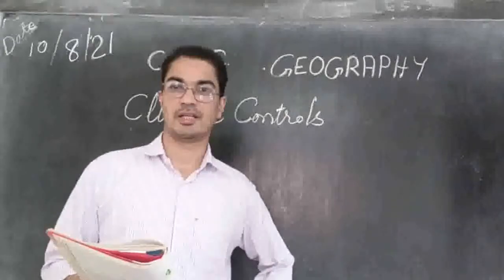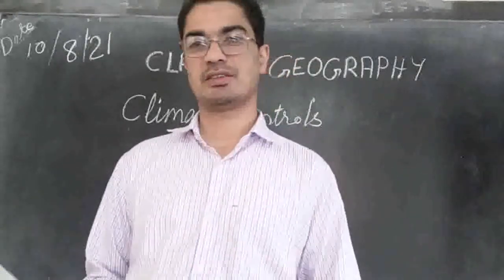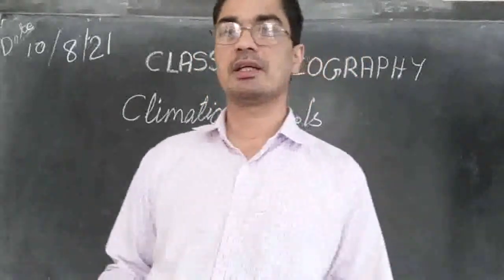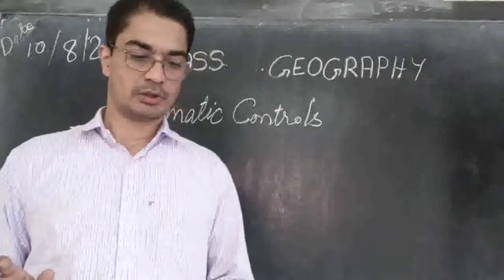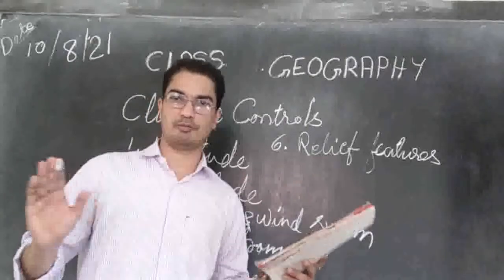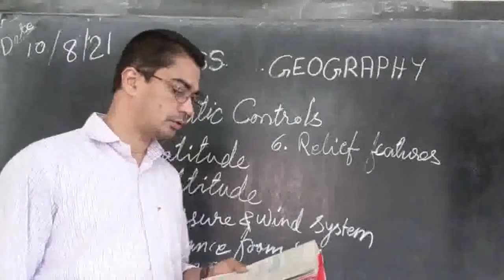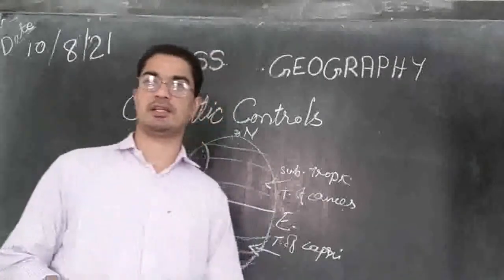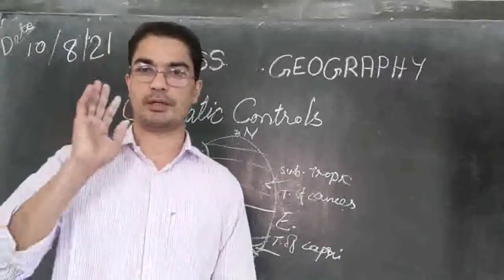24/1/'22 CBSE CLASS IX GEOGRAPHY LESSON 4 CLIMATIC CONTROLS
In this section we introduce, 6 major controls of climate in any p place. They are: Latitude, altitude, pressure and windy system, distance from the sea, ocean currents and relief features.